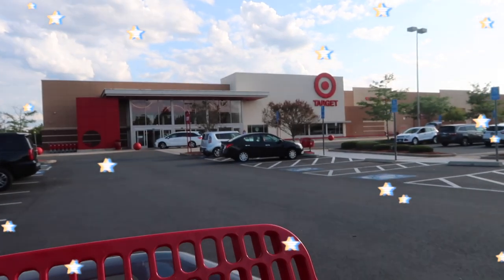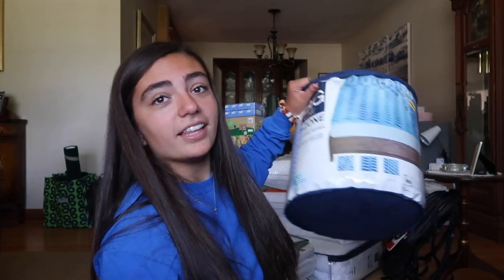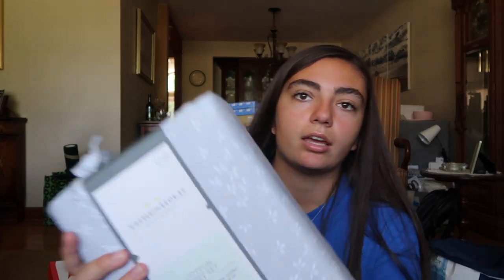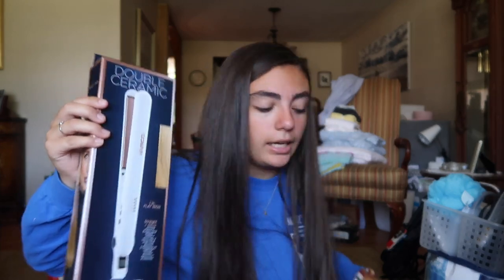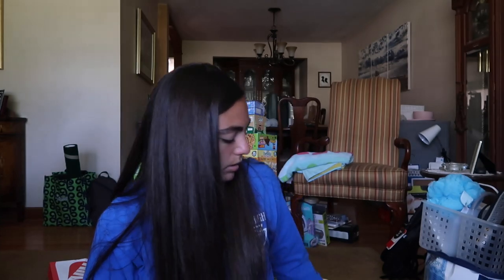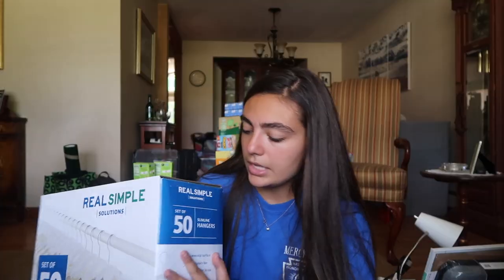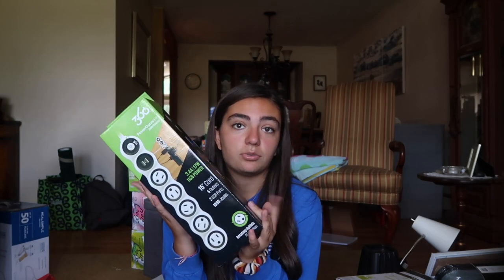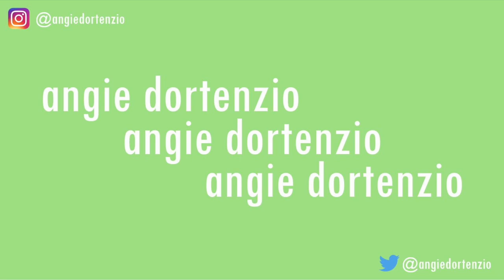COLLEGE DORM HAUL 2019 | target, bed bath and beyond, kohl's | angie dortenzio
HELLO EVERYONE! in this video, I went shopping for ALL of the things that I will need this coming fall in college (and boy was it a lot.) I then went through item by item explaining everything!  (skip to 1:20 to get right into the haul.) I think I said where everything is from, but just in case, I will list the items down here:

fan - Lasko Tower Fan with Remote, Black (Best Buy)
foam mattress topper - The Big One Gel Memory Foam Topper (Kohl's)
pillows - Down Alternative Pillow (Target)
yellow throw pillow - Opal House (Target)
white throw pillow - Threshold (Target)
mattress pad - Room Essentials Mattress Pad (Target)
comforter - The Big One 6-Piece Bed Set White (Kohl's)
pillow covers - (Amazon)
sheets and pillow cases - Room Essentials and Threshold (Target)
shower shoes - Aqua Flops (Bed Bath and Beyond)
hairbrush - Wet Brush Go Green Detangler (Target)
mirror - Conair 3-in-1 Hand Held Mirror (Target)
shower caddy - The Big One Plastic Shower Caddy (Kohl's)
hair straightener - Conair Double Ceramic Flat Iron - White - 1" (Amazon)
hair dryer - Conair Double Ceramic Hair Dryer - 1875W white (Amazon)
rubber mat - Madesmart Styling Heat Mat (Bed Bath and Beyond)
toiletry travel case - Hanging Toiletry Bag Yellow (L.L. Bean)
towels - (Target)
bath robe - Women's Croft & Barrow Waffle Texture Robe (Kohl's)
brita - Brita Metro 5-Cup Water Filtration Pitcher White (Target)
first aid kit - (Target)
wastebaskets - Room Essentials (Target)
dishes - Plastic Pink Dishes (Target)
silverware - (Target)
mini bug spray
spray bottle - (Target)
office supplies - (Target)
command hooks - Metal (Target)
desk lamp - Room Essentials Desk Lamp (Target)
lap desk - Lapdesk Modern Media Back to School (Bed Bath and Beyond)
calendar white board - (Target)
hangers - Real Simple Solutions Set of 50 Slimline Hangers White (Bed Bath and Beyond)
hanger clips - Real Simple Solutions Hanger Clips White (Bed Bath and Beyond)
pants hanger - Real Simple Solutions Slimline Pant Hanger (Bed Bath and Beyond)
plastic baskets - white and gray (TJ Maxx)
backpack - Gray and Black Northface backpack (Dick's Sporting Goods)
bed risers - Studio 3B™ 4-Piece USB Bed Lift Set (Bed Bath and Beyond)
hamper - Pop-Up flip hamper 2-in-1 (Bed Bath and Beyond)
power strip - 360 Power Curve 3.4 Surge Protector 15' Cord (Bed Bath and Beyond)
steamer - (Bed Bath and Beyond)
command hooks - (BJ's)
mini white board - (Target)
mini cork board - (Target)
jewelry box - Travel Jewelry Box White (Amazon)
glass photo frame - (TJ Maxx)
wooden double photo frame - (Target)
ottoman - Grey Storage Ottoman (Target)
storage containers - Grey Plastic Storage Drawers (Bed Bath and Beyond)

thanks for watching! if you liked this video, don't forget to give it a thumbs up and if you want to see more content from me, hit that subscribe button! be sure to comment down below!!